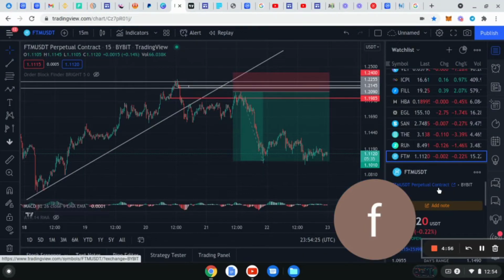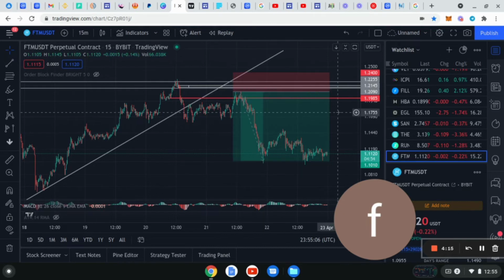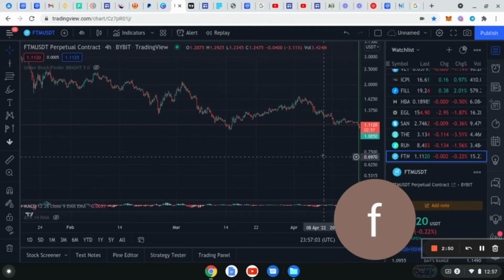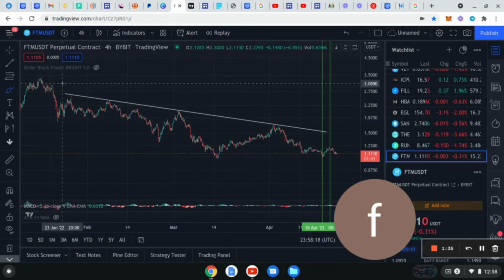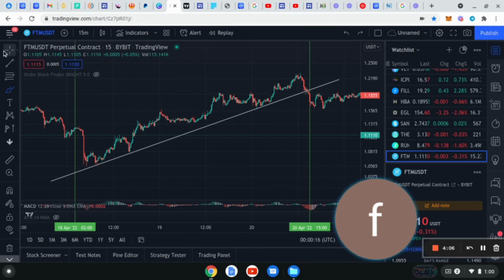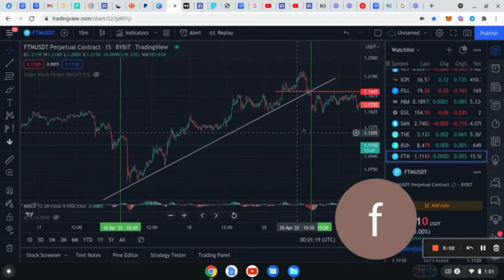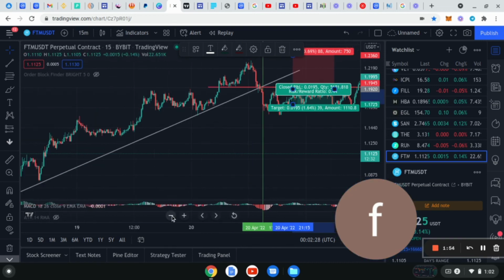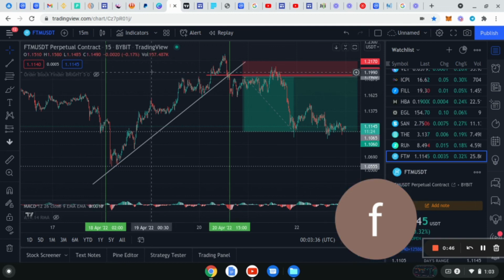Catch high RR TRADES || Easiest day trading Strategy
Links to the exchange I use
Bybit

Trading the financial market can be very risky and you should tread with caution. Everything said in this video Is purely educational and not financial/investment advice. Ensure to do your own research and always invest what you can afford to loose, if you need financial advice or help do seek the services of a financial advisor. Thanks